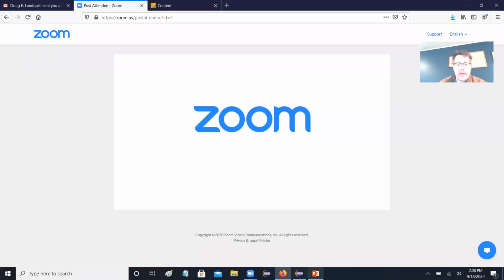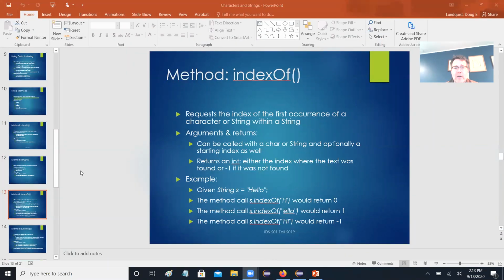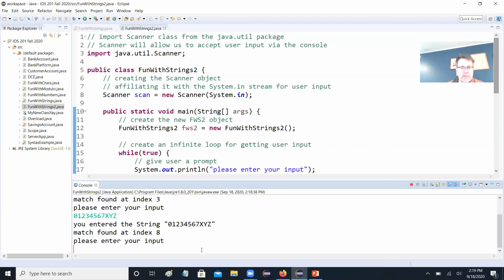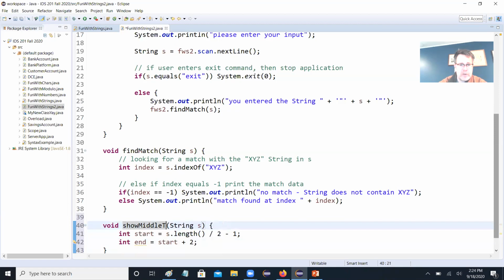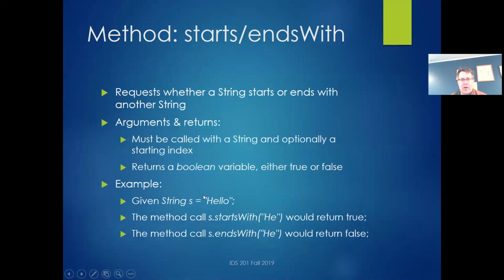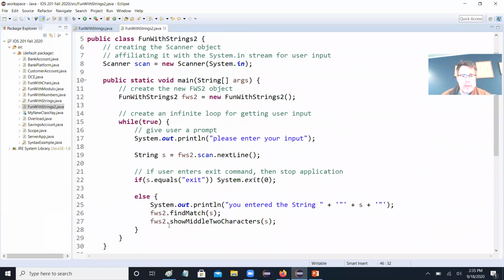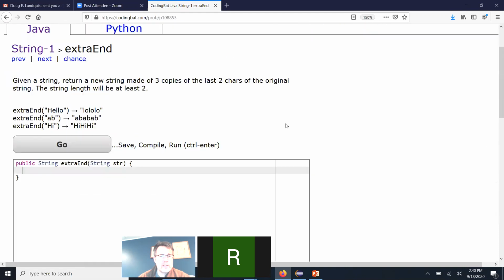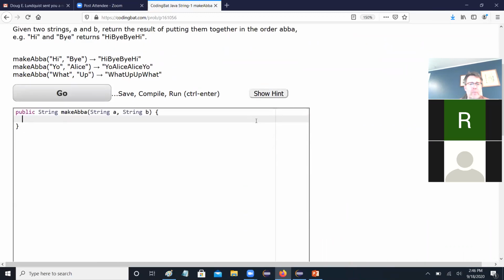IDS 201 Fall 2020 Characters & Strings pt. 3